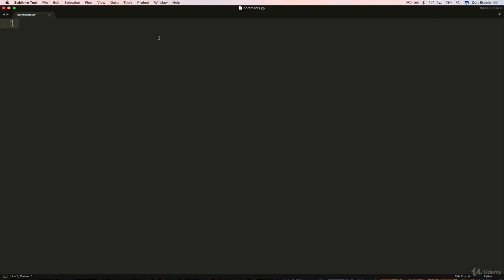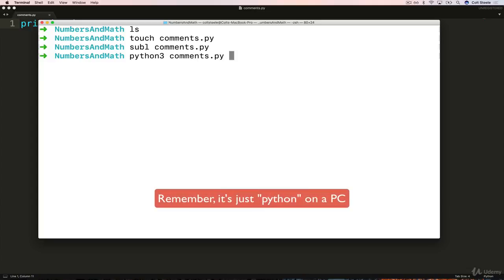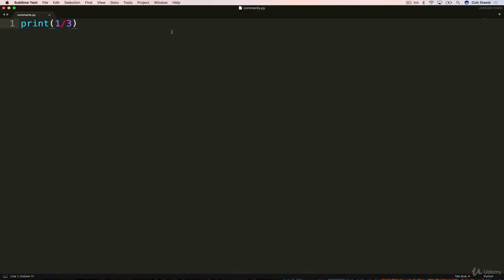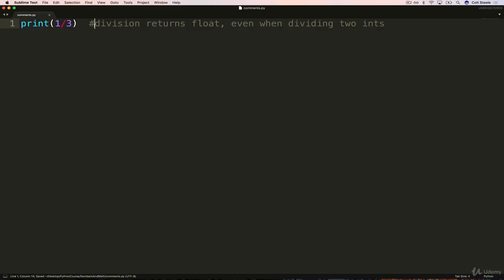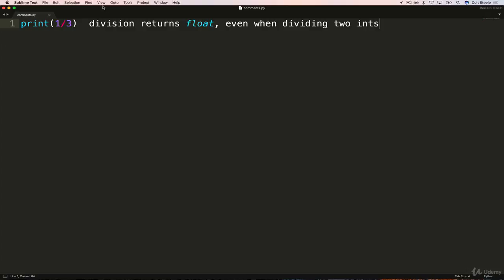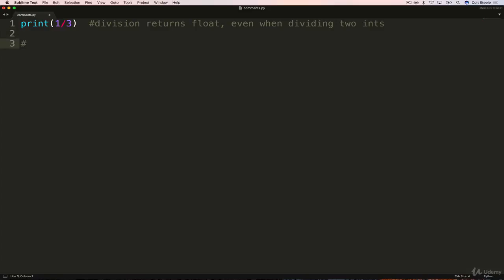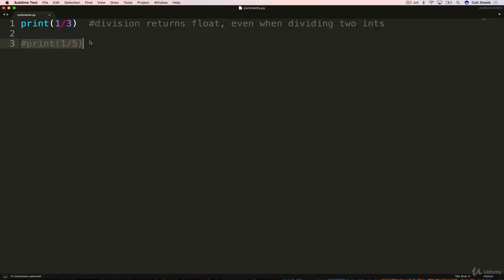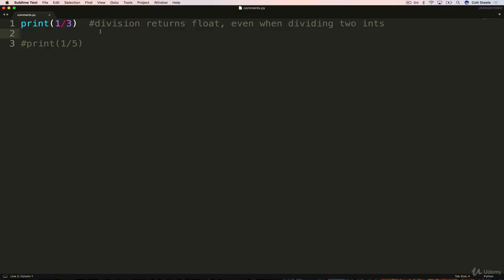Numbers operators and comments| python complete course for beginners(4)